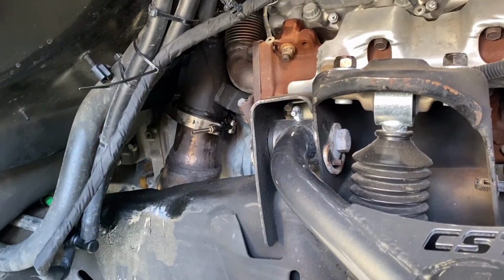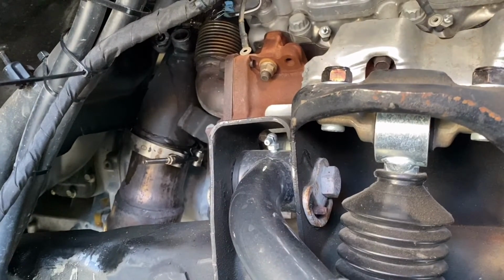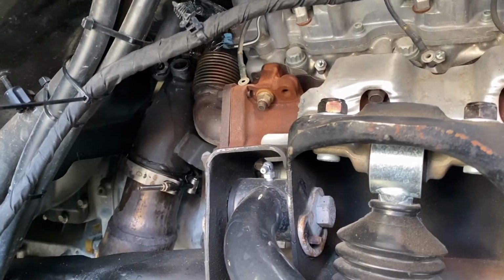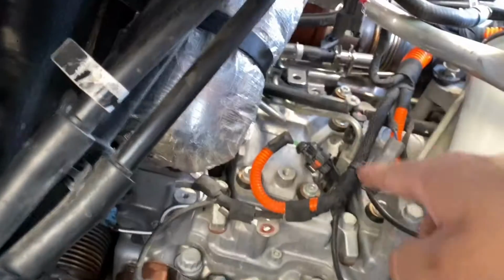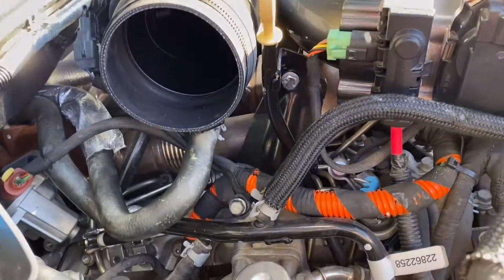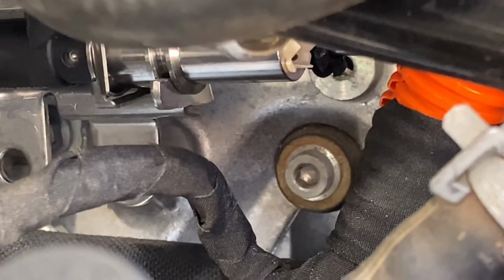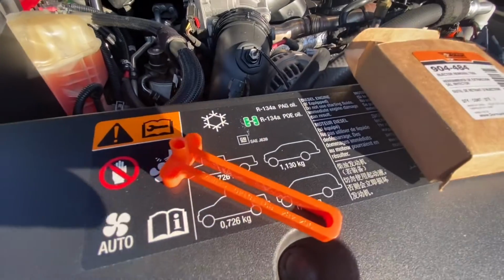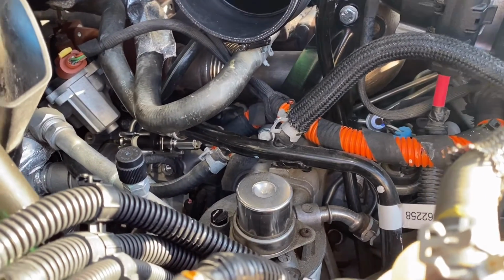LML Duramax 9th Injector Replacement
Hope this video helps anyone with the a 9th injector problem on a LML Duramax